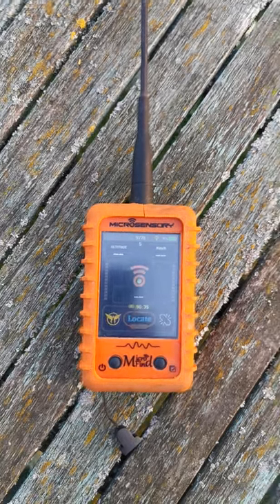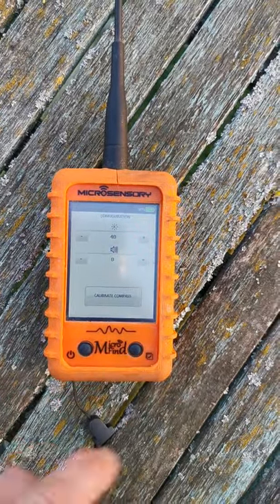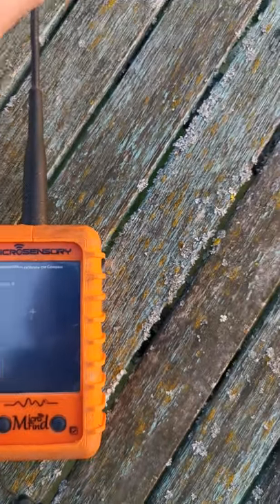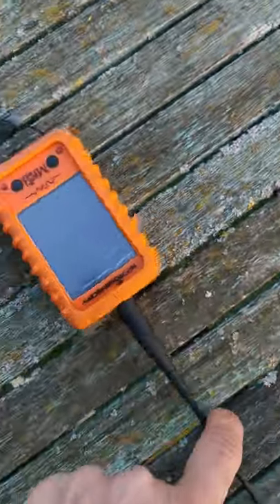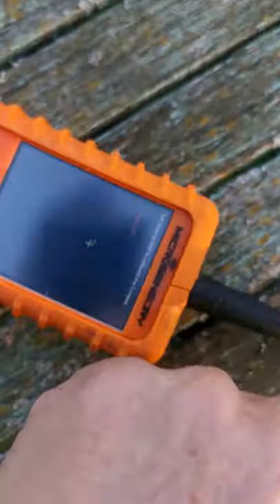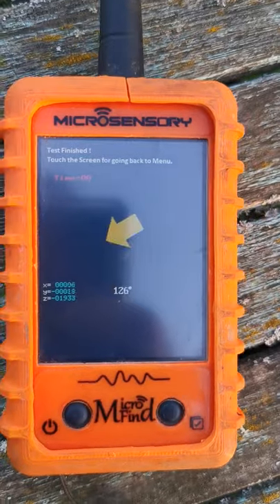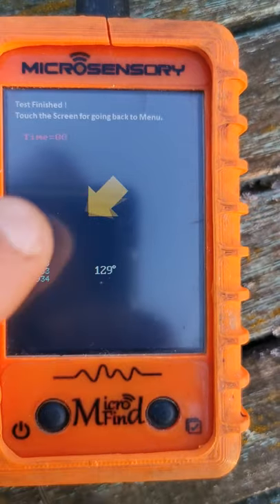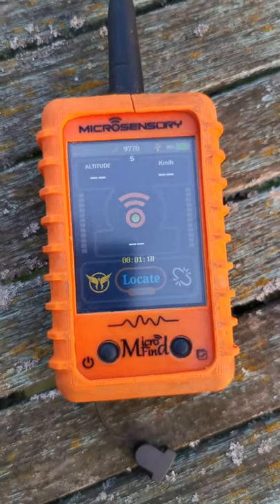How to calibrate the compass of your Microsensory receiver.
This is how to proceed to calibrate the compass of your Microsensory receiver.